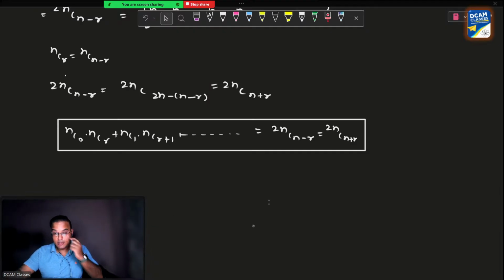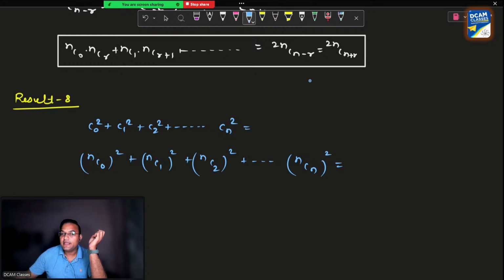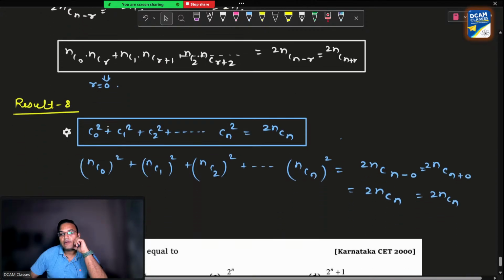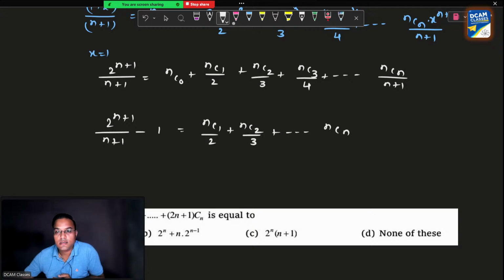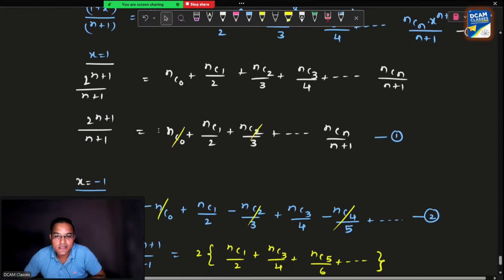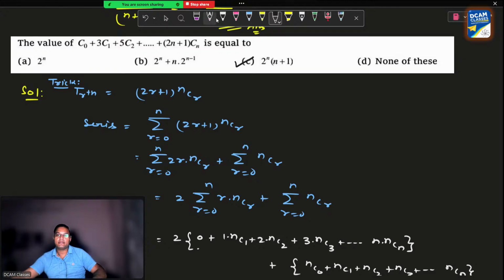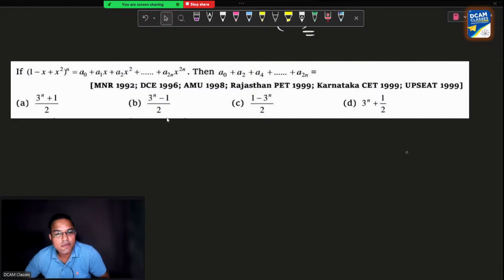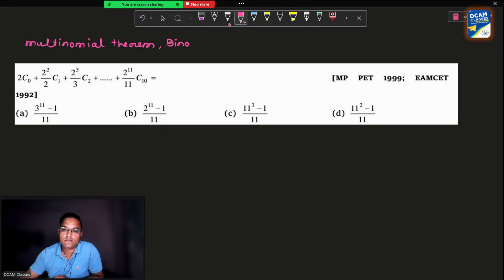jee main /advance class 11 mathematics : Binomial Theorem class-6 (29 October 2025)